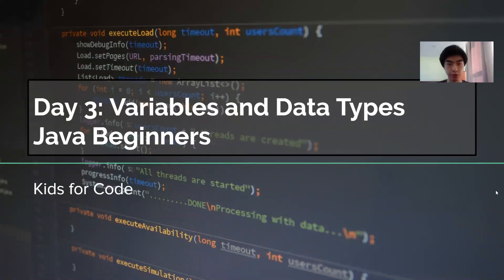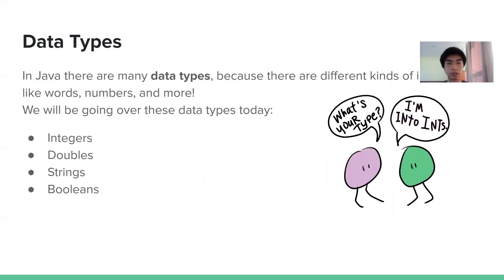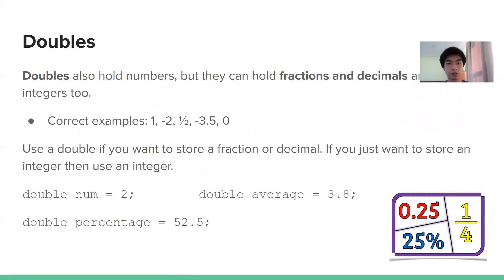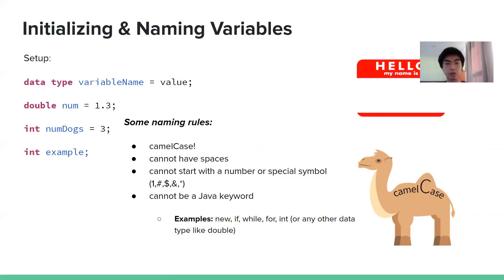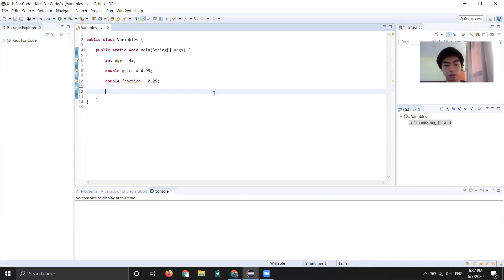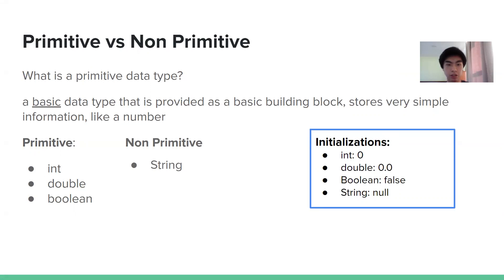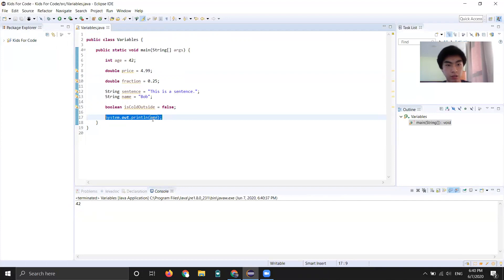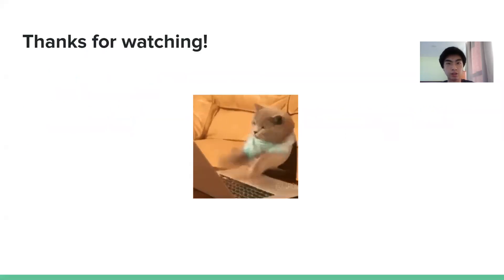Kids for Code - Java Beginners: Variables and Data Types